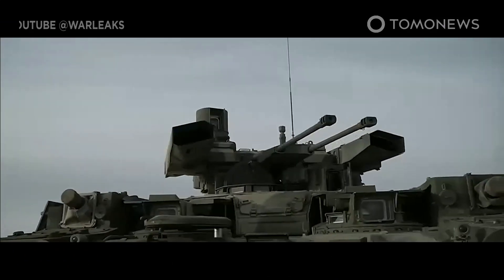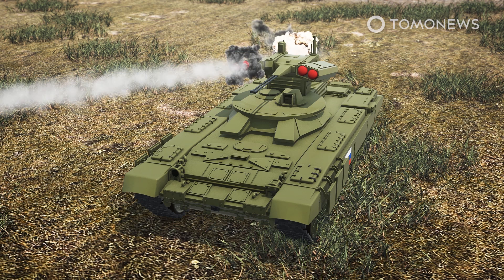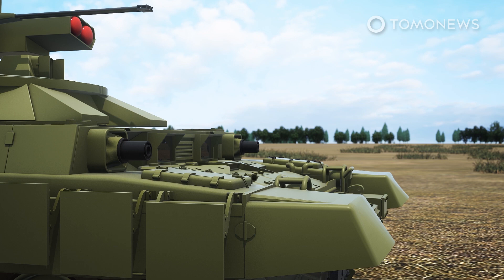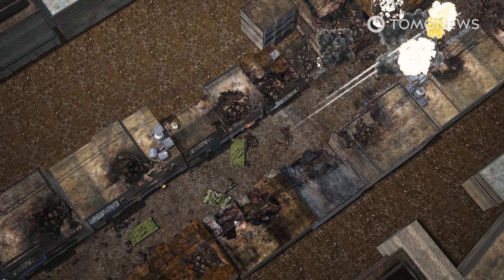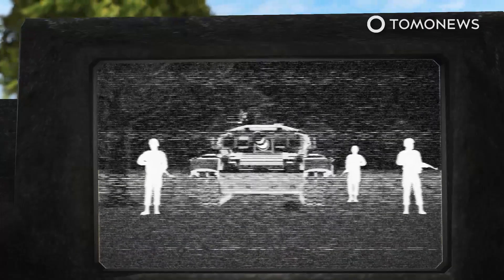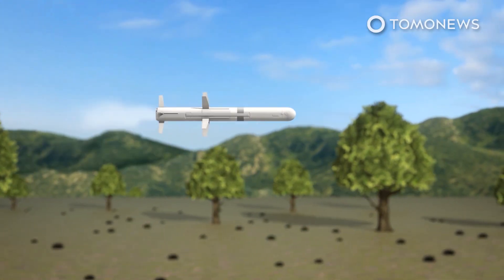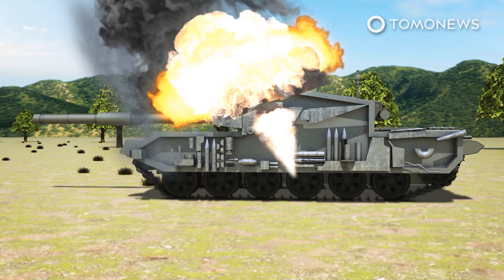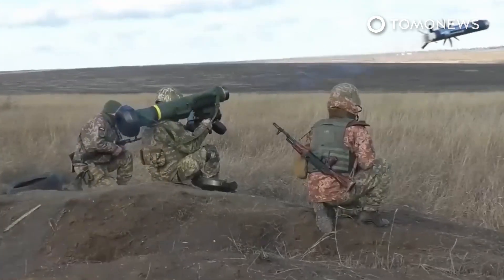Russia’s New Terminator Machines Spotted at Ukraine Border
KYIV, UKRAINE — Russia’s new “Terminator” machines have been spotted near the Ukraine border.

The Drive reports that some of Russia’s brand new BMPT-72 armored fighting vehicles have been spotted near the Ukrainian border at the start of the Russian invasion.

Nicknamed the Terminator 2, the BMPT-72 is designed to support tanks, not carry troops. For this purpose it features four anti-tank missiles and two automatic cannons.

One of the cannons fires high-explosive rounds that have a wider kill zone, while the other fires armor-piercing rounds that can penetrate thin armor and walls.

The original model also featured two frontal grenade launchers, which can unleash a deadly storm of shrapnel against infantry at any range.

Most of the new models do not have such launchers, although some new models have been photographed with them.

The BMPT-72 is designed to protect heavy tanks in urban terrain.

Its fast-moving turret can lift its machine guns at high angles to hit targets high up in buildings.

The idea is that the BMPT-72 would suppress infantry targets like Javelin missile teams, while the tanks use their big guns to blow away walls and engage other tanks.

The number of BMPT-72s in the Russian arsenal is a tightly guarded secret, but some analysts think Russia currently only has around a dozen of them. This would explain why none have been spotted inside Ukraine, so far.

The war in Ukraine has been very costly for Russia, with a lot of Russian APCs and tanks having been destroyed, abandoned or left behind after getting stuck in thick mud.

On Thursday, March 24, a Russian landing ship blew up, damaging two other Russian vessels in the occupied Ukrainian port city of Berdyansk.

The Ukrainian military posted footage of the ship blowing up and said the ship had been hit by its forces.

Details of what caused the explosion and fire on board the ship are unclear.